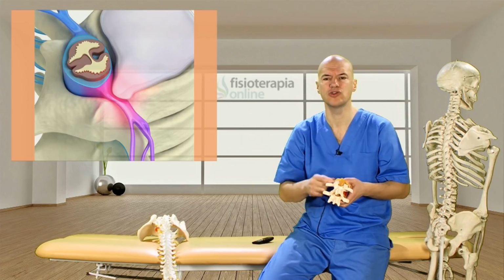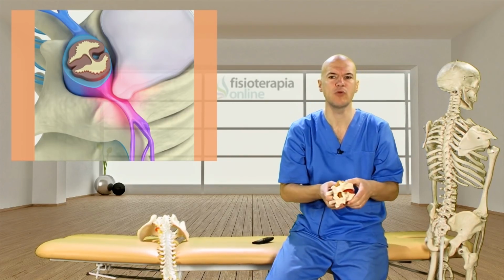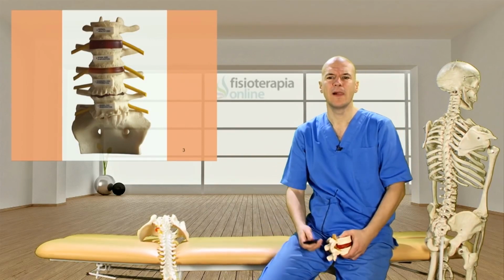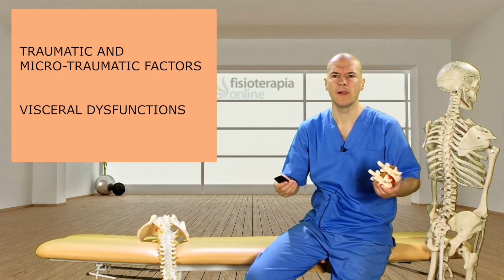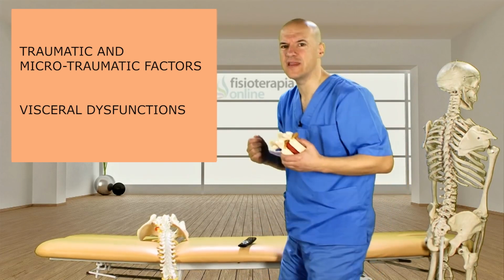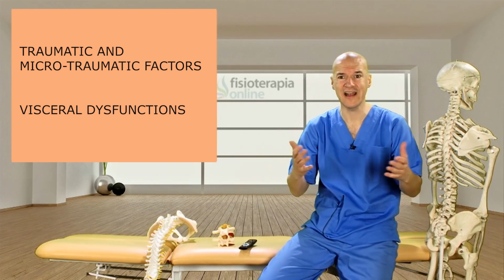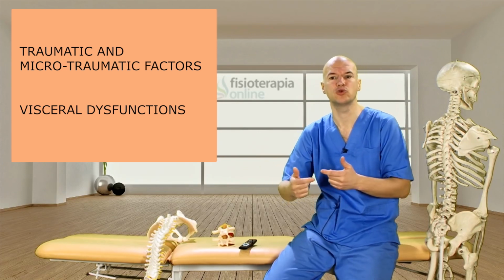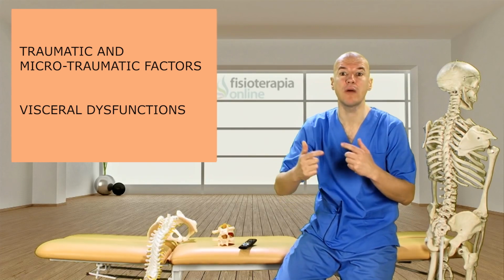What is a LUMBAR DISC HERNIATION and what are its SYMPTONS and CAUSES?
A disc herniation is a medical condition that affects the spinal column in which a tear in the outer, fibrous ring of an intervertebral disc allows the pulpy nucleus to protrude beyond the damaged outer rings.

OnSalus Health is a channel related to health and well-being. At OnSalus, we offer content related to the most common diseases, their symptoms, causes, and treatments, natural alternatives for various ailments, nutritional information, foods that are beneficial for your body, and all the recommendations you need to lead a healthy lifestyle.

With the help of professionals in the field of health and well-being, as well as expert writers, our goal is to provide you with the most comprehensive and timely information to guide and clarify your main doubts regarding different conditions and diseases, while you plan your medical consultation with a specialist.